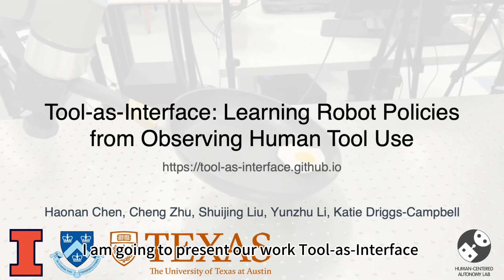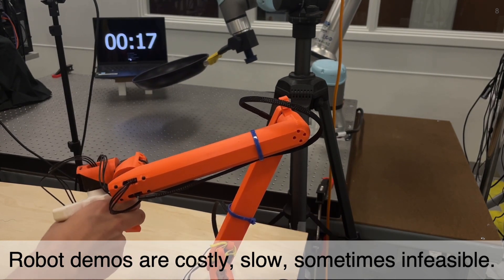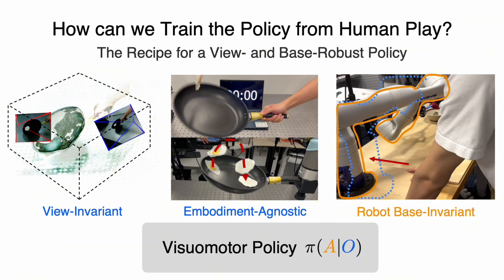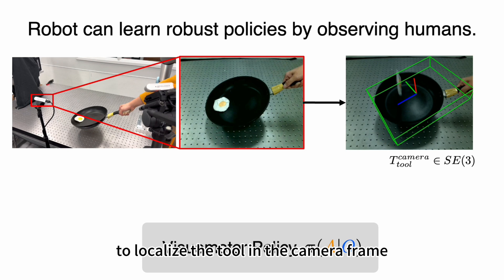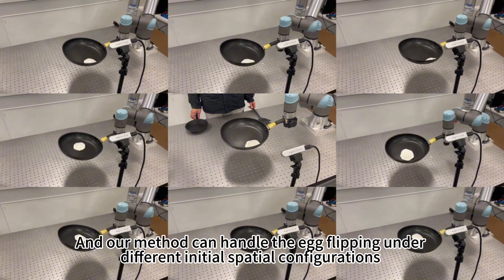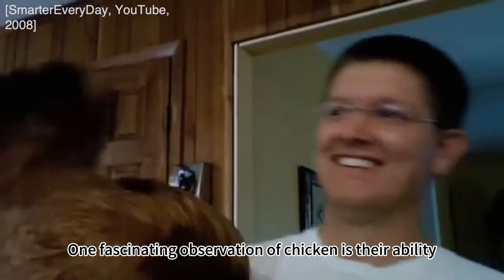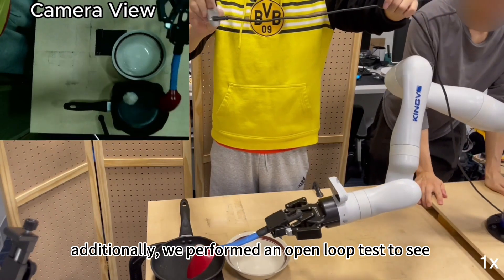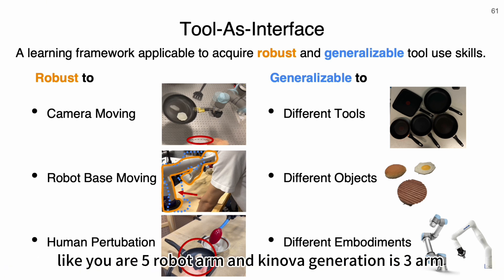Tool-as-Interface: Learning Robot Policies from Observing Human Tool Use [Technical Explanation]